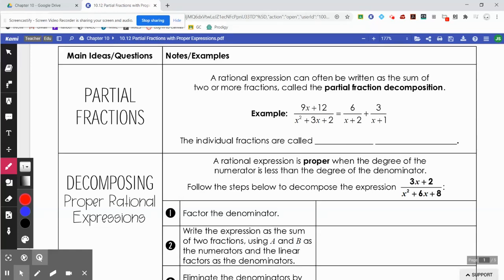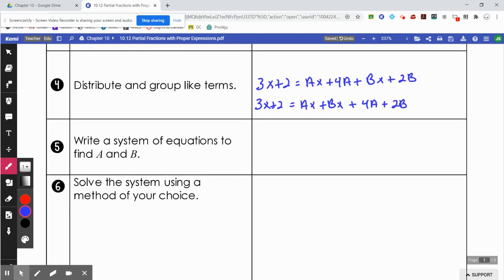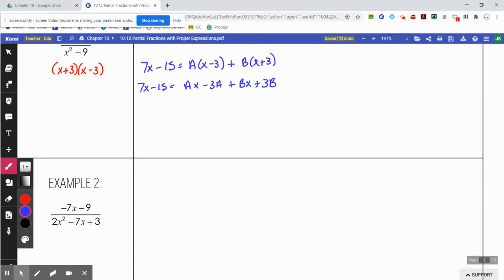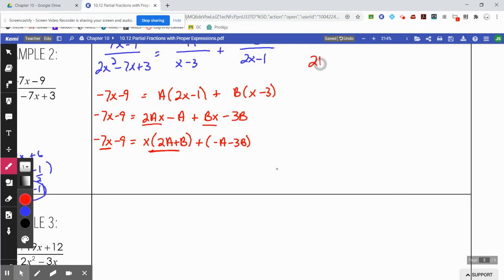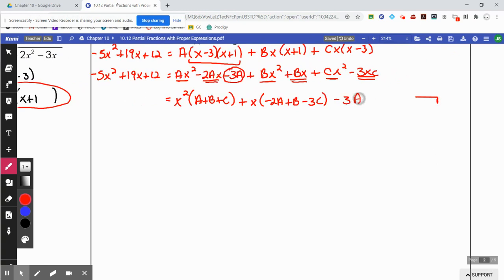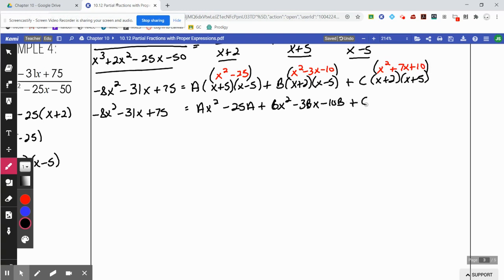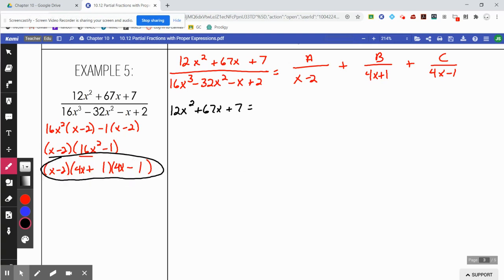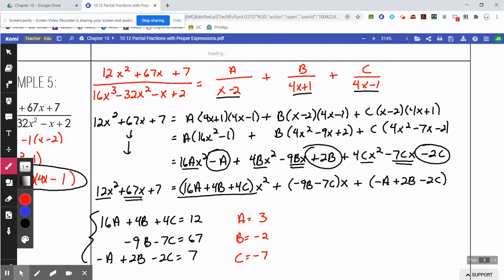10.12 Partial Fractions with Proper Expressions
Partial Fractions Decomposition Summary

In this lesson, we discussed partial fractions decomposition, a method commonly used in calculus. A rational expression can often be expressed as the sum of two or more fractions called partial fractions. This process involves decomposing a fraction into the sum or difference of two other fractions by finding a common denominator. Partial fractions are particularly useful when integrating in calculus.

To decompose a proper fraction, follow these steps:

Factor the Denominator: Factor the denominator into sets of parentheses.
Express as Sum of Fractions: Rewrite the expression as the sum of two fractions using placeholders a and b as the numerators and the linear factors as the denominators.
Use Common Denominator: Multiply both sides by the common denominator formed by the linear factors.
Distribute and Group Like Terms: Simplify the equation by distributing and grouping like terms to find the values of a and b. This forms a system of equations.
Solve the System: Solve the system of equations using a method of choice such as substitution or elimination to find the values of a and b.
Write the Partial Fraction Decomposition: Express the original fraction as the sum of the partial fractions using the found values of a and b.
The video provided multiple examples demonstrating the decomposition process for different types of fractions, showcasing the step-by-step approach to finding the partial fraction decomposition. By understanding partial fractions, one can efficiently work on integrating rational expressions, a fundamental concept in calculus.